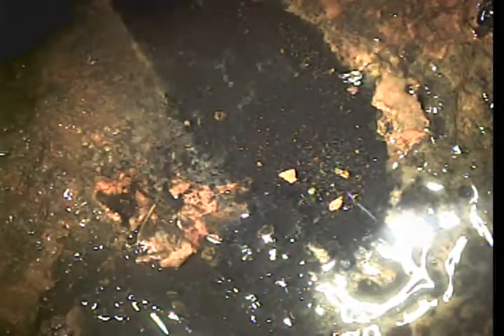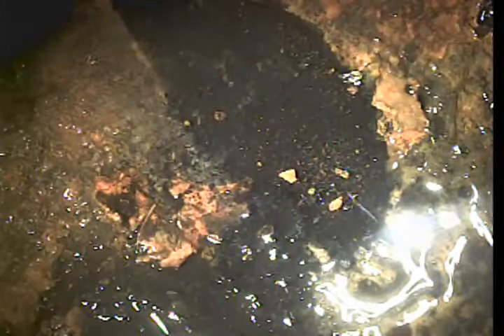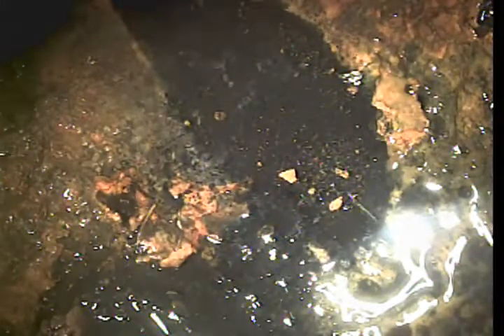7817 S Hilby